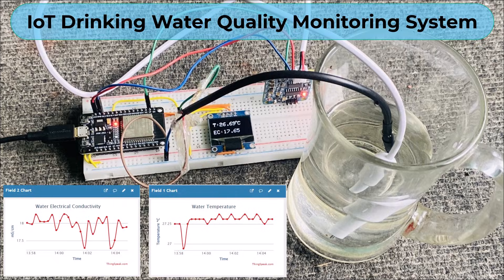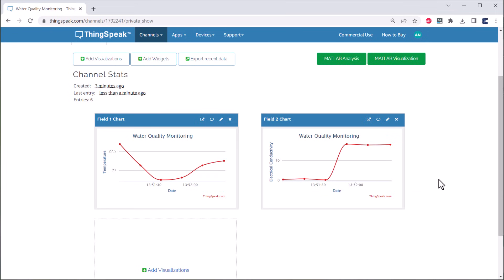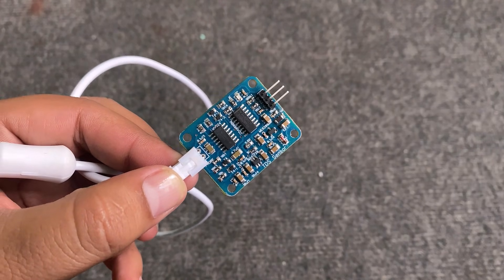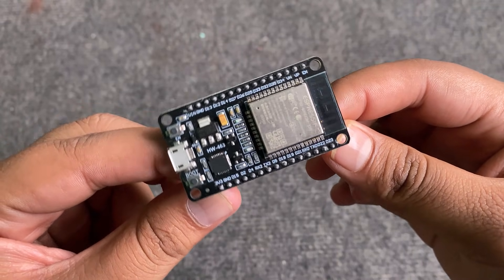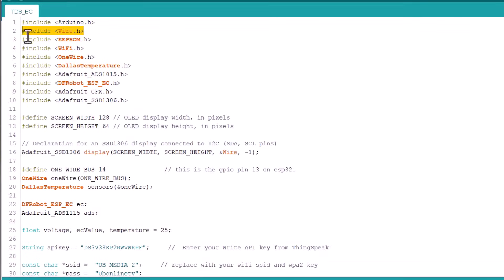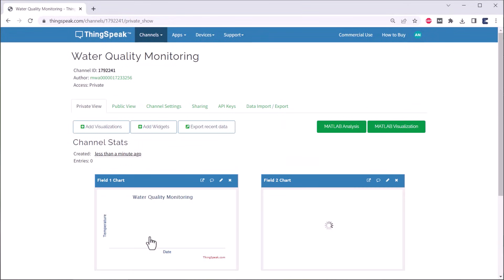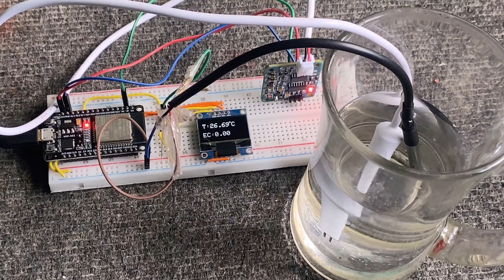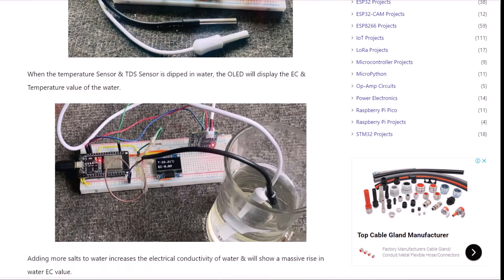IoT Based Drinking Water Quality Monitoring System with ESP32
𝗣𝗿𝗼𝗷𝗲𝗰𝘁 𝗗𝗲𝘀𝗰𝗿𝗶𝗽𝘁𝗶𝗼𝗻:
In this project, we will make IoT Based Drinking Water Quality Monitoring System with ESP32 WiFi Module, TDS/EC Sensor & Temperature Sensor. This complete system can be used to monitor the drinking water quality, i.e Water Electrical Conductivity or EC & Water Temperature. The EC & temperature value can be monitored online from any part of the world on an IoT Server called Thingspeak.

According to WHO standards, the EC value should not exceed 400 μS/cm or 0.4mS/cm. The best temperature for drinking water is room temperature (20°C / 68°F) for maximum flavor or chilled cold (6°C / 43°F) for maximum refreshment.

This project uses a TDS Sensor and DS18B20 waterproof temperature sensor along with ESP32 WiFi Module to measure water quality monitoring parameters like Electrical Conductivity & temperature. The EC & Temperature value will be displayed on a 0.96″ I2C OLED Display. The same data can also be monitored graphically on Thingspeak Server online.